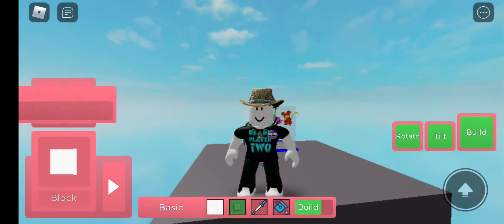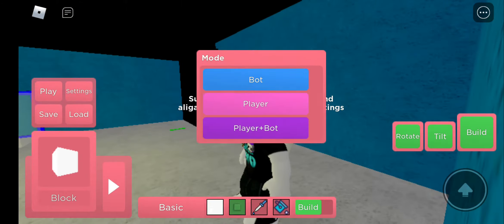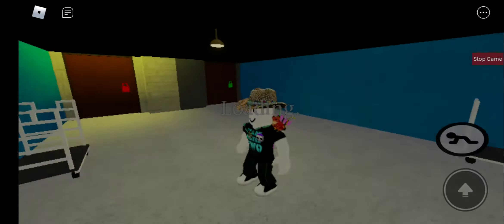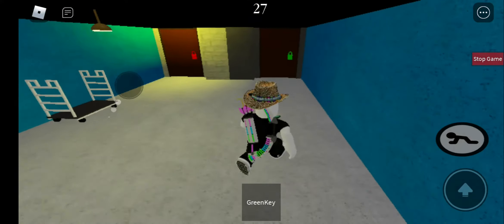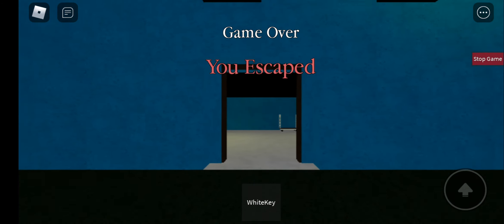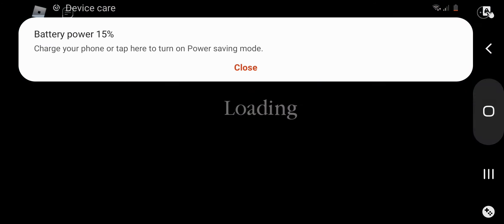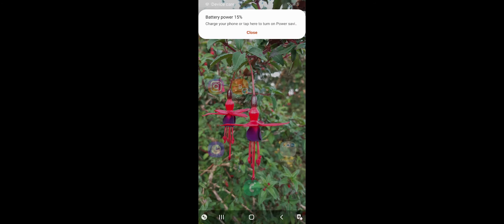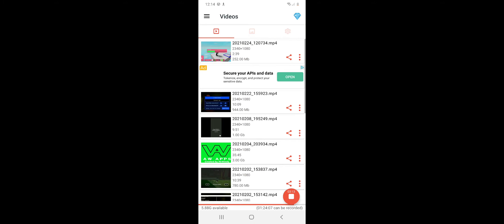playing my new Billy's Gym map